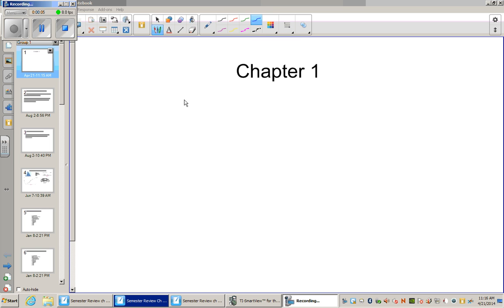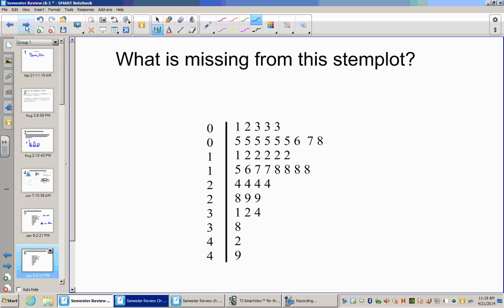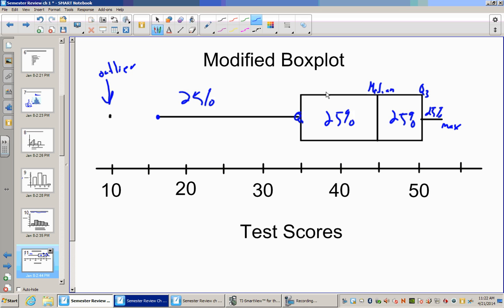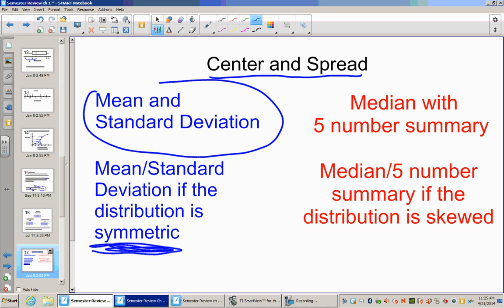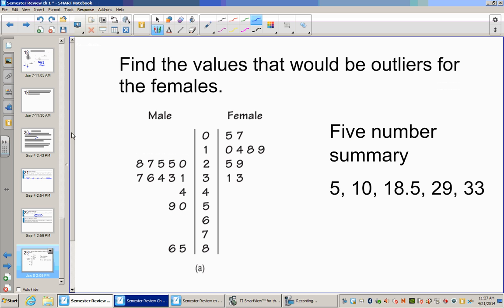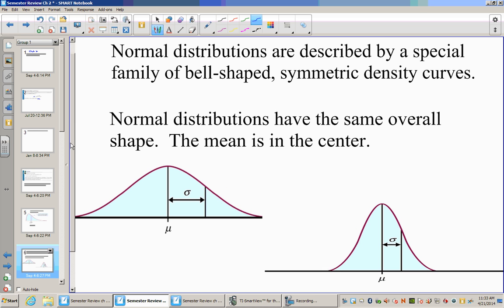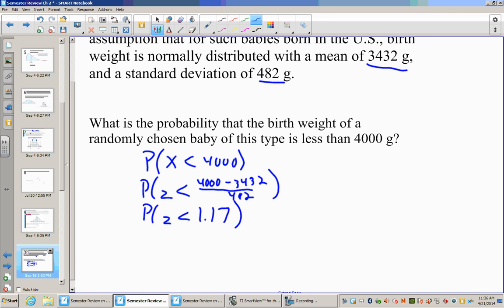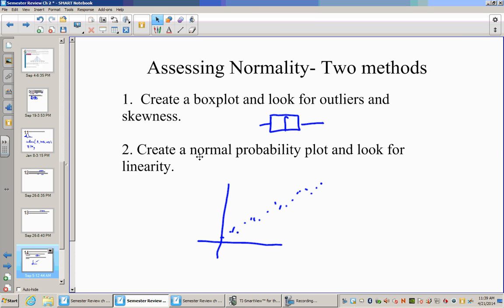Chapter 1 and 2 Review